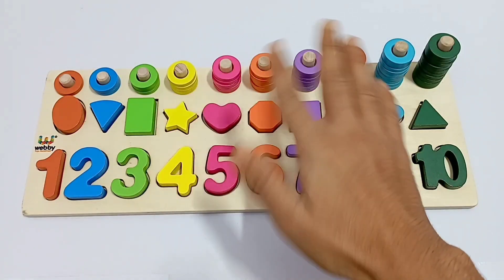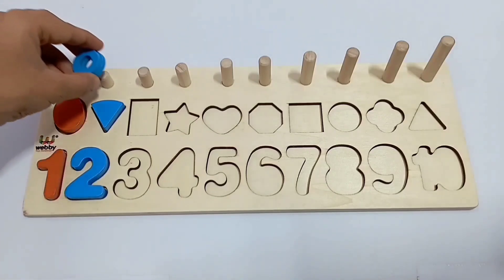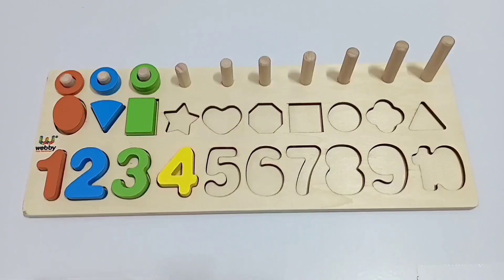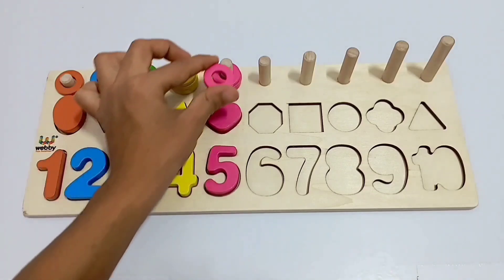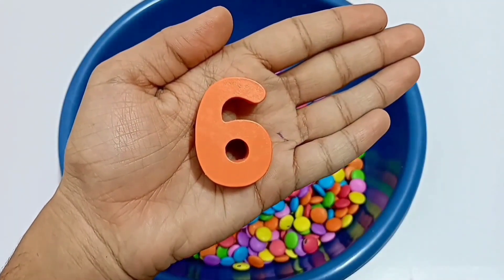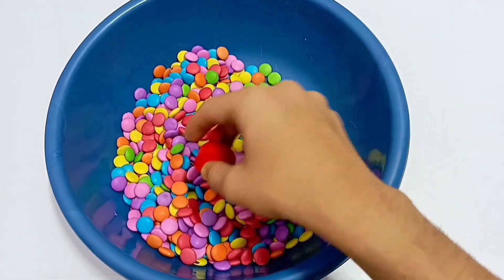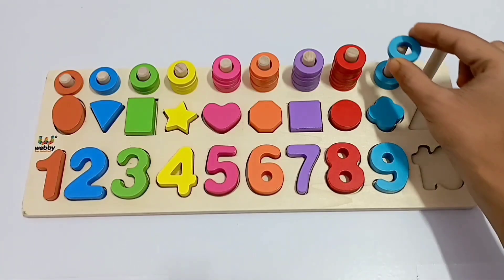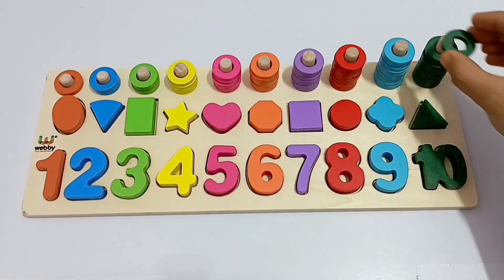Best Learn Number Counting Shape With Activity Puzzle | PreSchool Toddler Learning Toys Videos